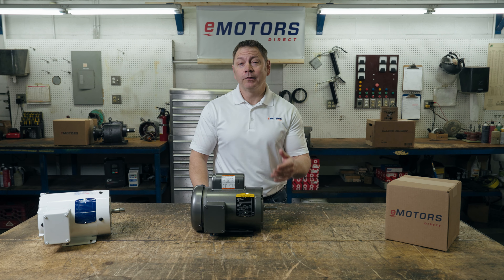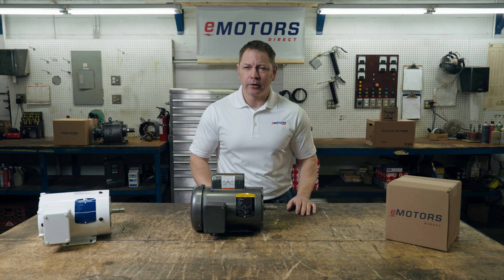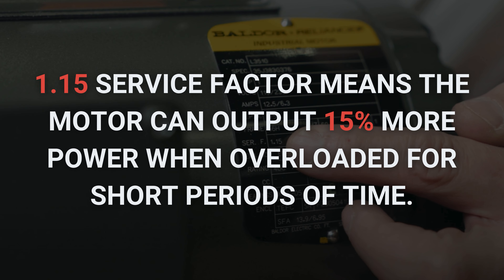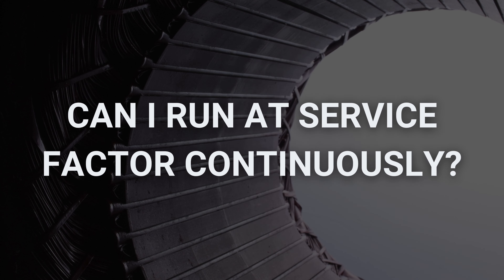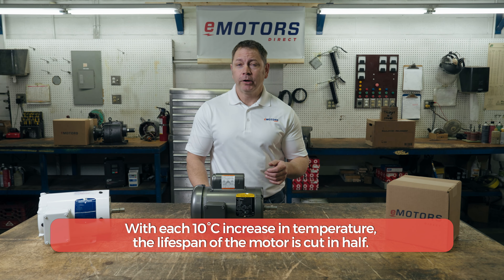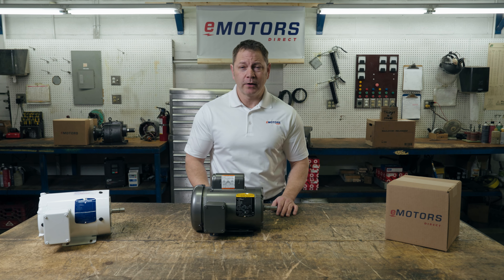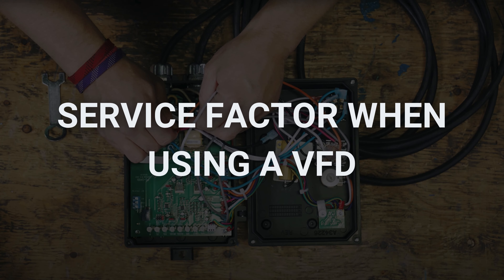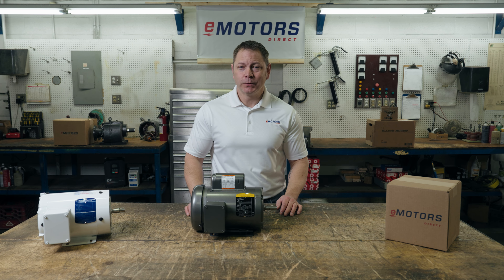What is the Service Factor of a Motor?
In this episode, Keith walks us through everything you need to know about motor service factor. He touches on how to calculate service factor, how long you can run your motor at service factor, and how using a VFD to control your motor impacts the service factor.

00:00 Introduction
00:42 Service factor defined
00:52 How to calculate service factor
01:46 Can you run your motor at service factor continuously?
02:29 How long can you run at service factor?
02:59 Service factor when using a VFD

Contact the team at eMotors Direct for help sourcing your next motor

We feature a Baldor Reliance @ABBNorthAmerica motor in this video.